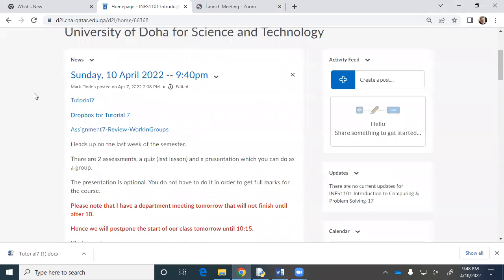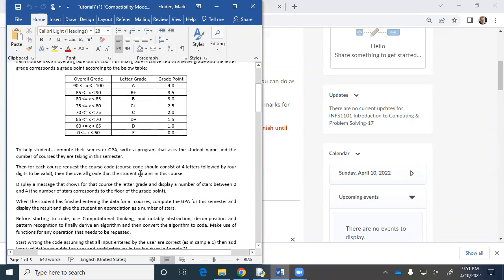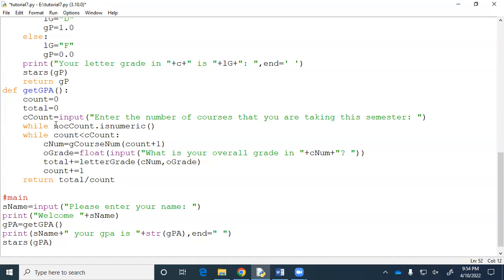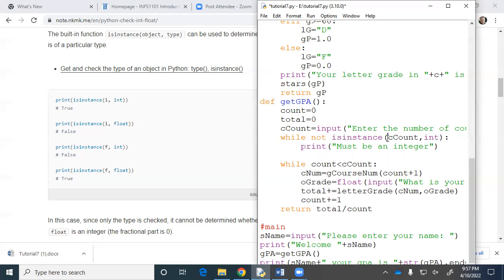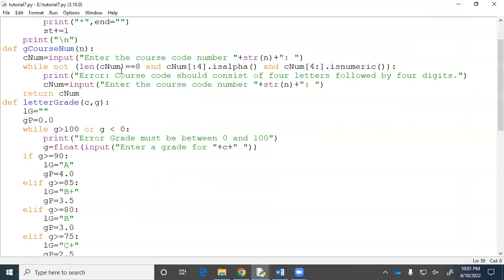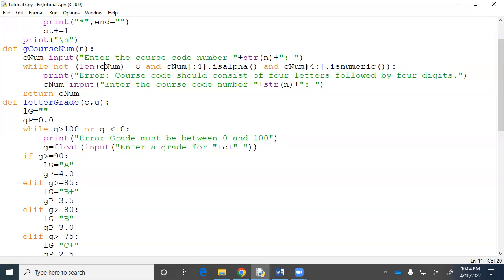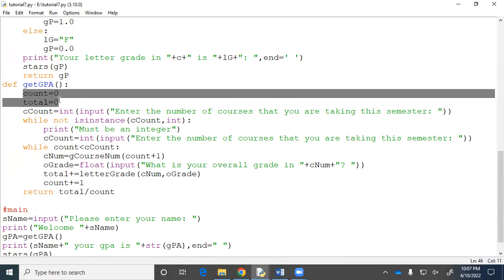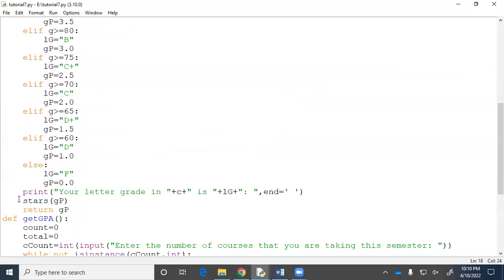INFS1101 Section 17 Tutorial 7